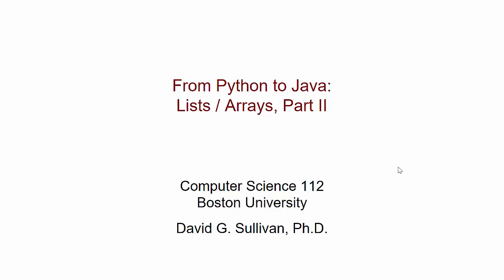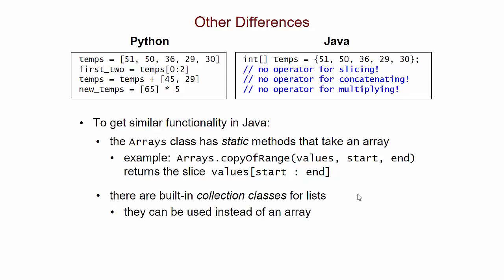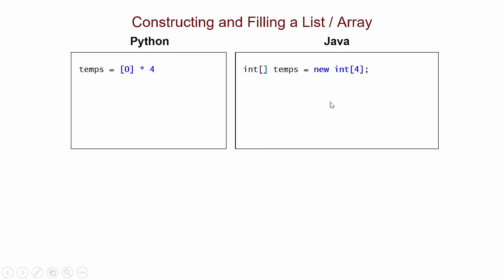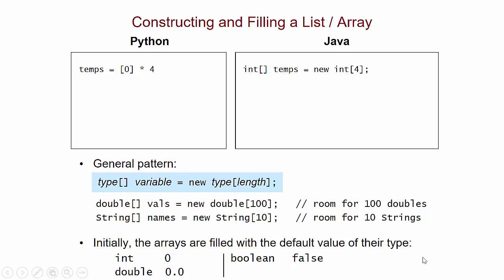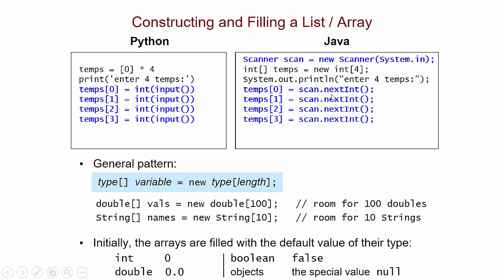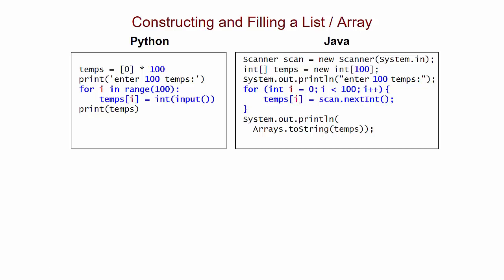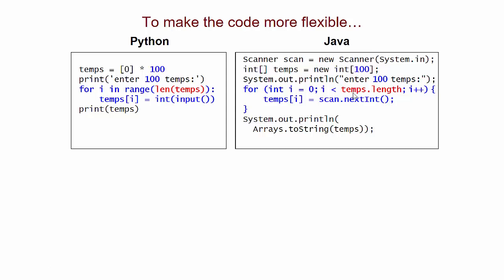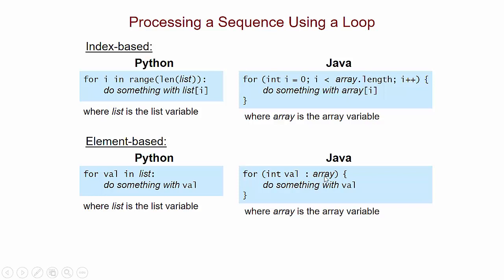From Python to Java: Lists / Arrays, Part II